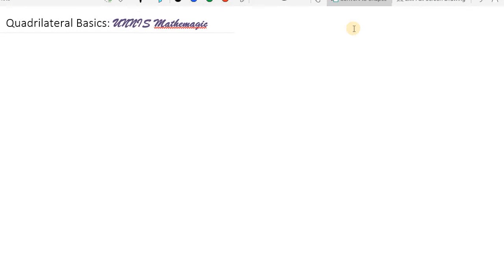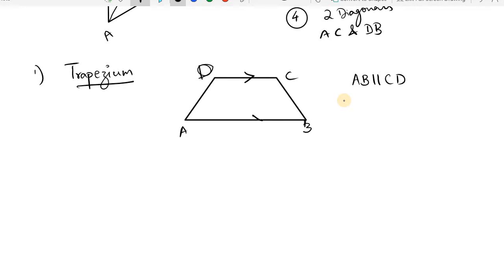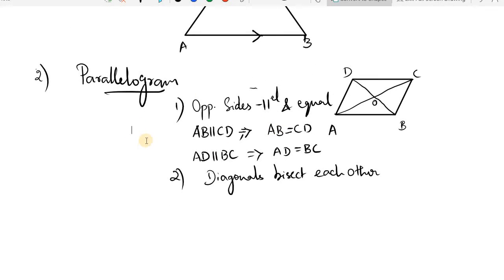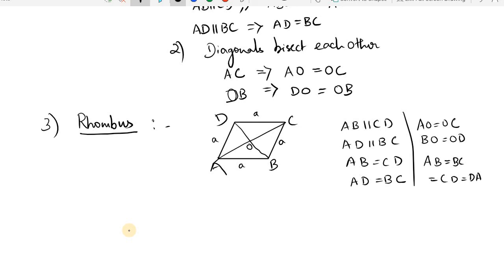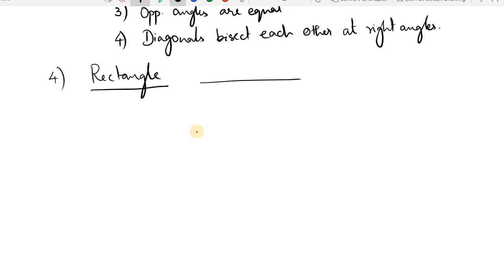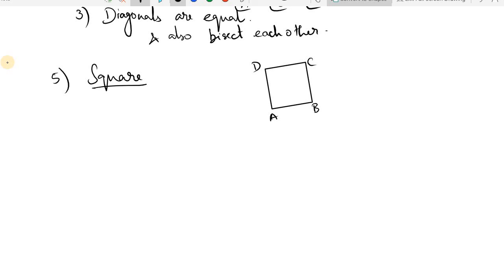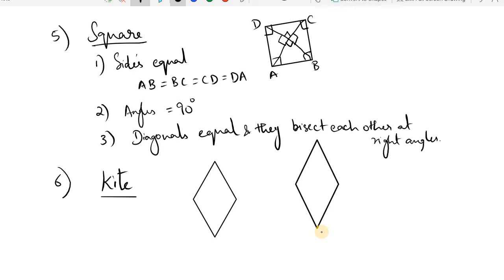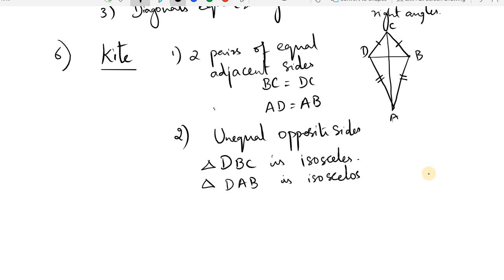Quadraliterals Basics CBSE 9